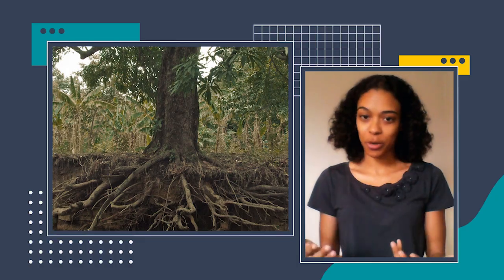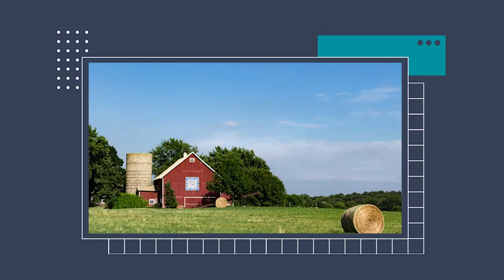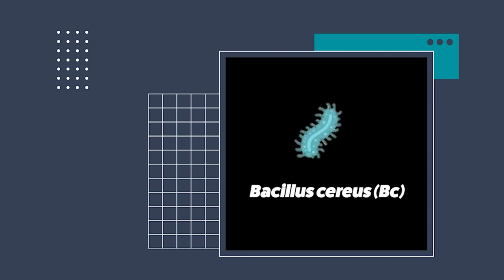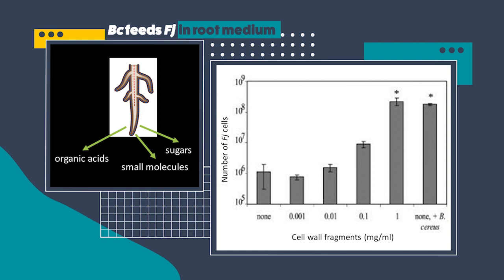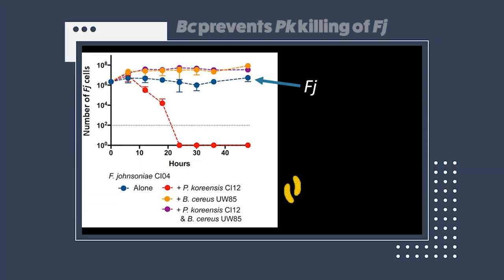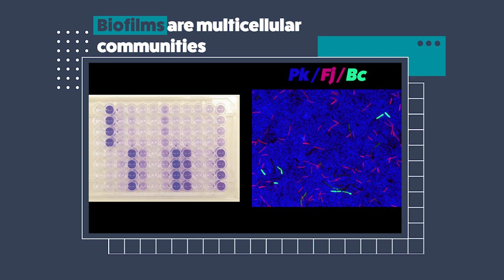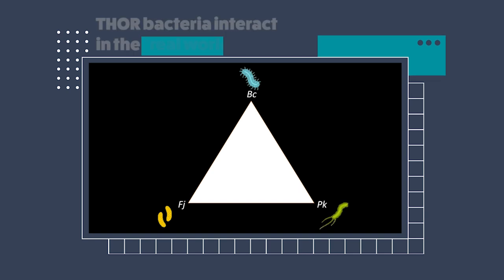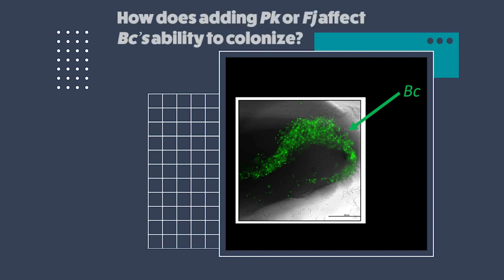Modeling a Soil Microbiome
Dirt is anything but dumb. Inside soil lives a community of microbes that play an important role in everything from the environment to agriculture. In this Share Your Research talk, Dr. Julia Nepper describes her postdoctoral research to model and understand the microbial community inside the rhizosphere, the soil adjacent to plant roots. Dr. Nepper performed a series of experiments to understand how three key microbial species interact with one another to support each other's growth and survival. These findings indicate that the soil microbiome is greater than the sum of its parts, and underscores the importance of modeling complex species interactions in the lab.

Speaker Biography: Julia Nepper was raised in rural North Carolina and began attending community college at the age of 11. She graduated from the University of North Carolina Wilmington with degrees in biology and chemistry, and after a post baccalaureate at UNC-Chapel Hill came to UW-Madison for graduate school. She graduated with a PhD in Biophysics in 2017, and now works as a postdoctoral researcher in the Handelsman lab at the University of Wisconsin-Madison.

Credits:
Brittany Anderton (iBiology): Producer
Eric Kornblum (iBiology): Videographer
Jiefei Yuan (iBiology): Editor
Chris George (iBiology): Graphics
Maggie Hubbard (iBiology): Graphics